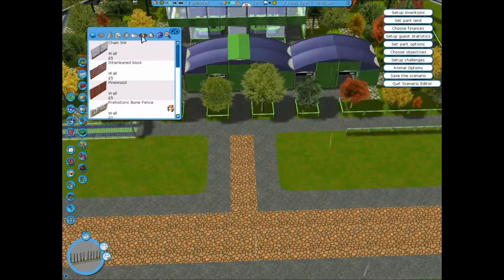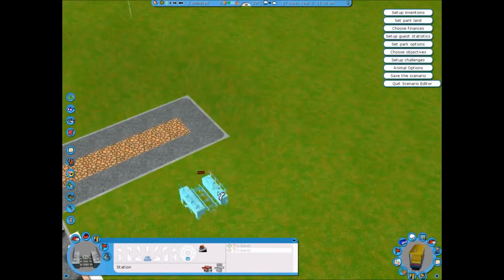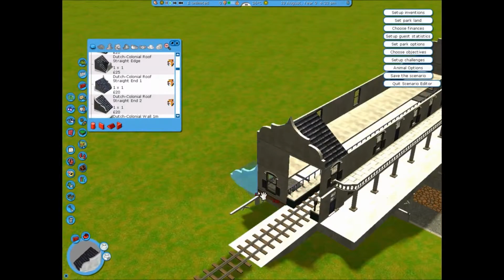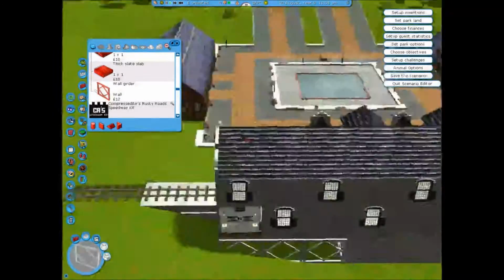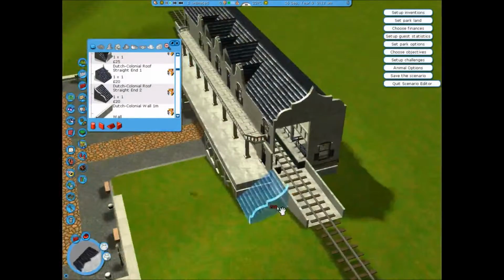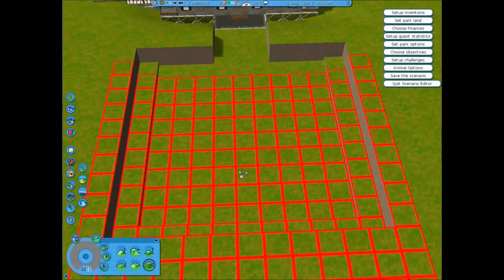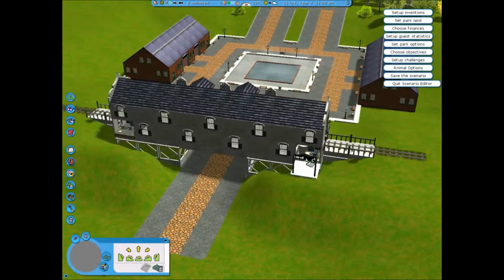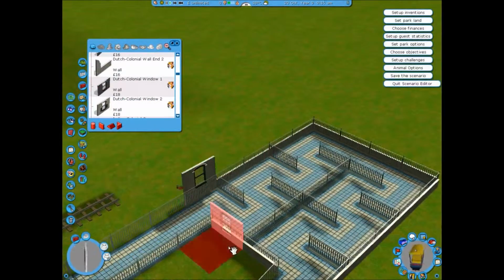Somerset Hills International Resort | #8 | Welcome To Welcome Square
The journey starts here...

Welcome to Somerset Hills International Resort, a brand new resort containing 3 of the world's best theme/amusement parks. On top of all of this, the 3 parks are built on 3 sides of a central courtyard, with a 4* hotel placed right in the centre. The 3 parks are as follows: North Courtyard - Global Ventures (theme park), West Courtyard - Wild Realms (safari park), South Courtyard - Ultimate Splashdown (water park). This is truly an ambitious, yet fantastic project, and I look forward to bringing you more updates as construction continues :)